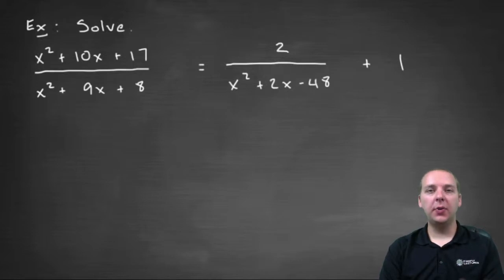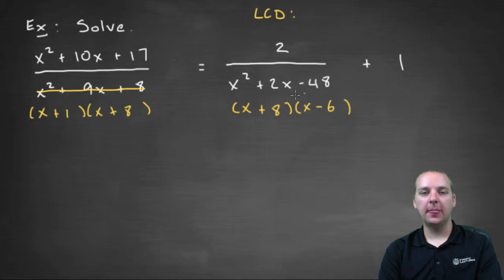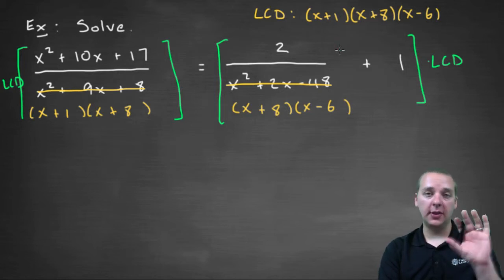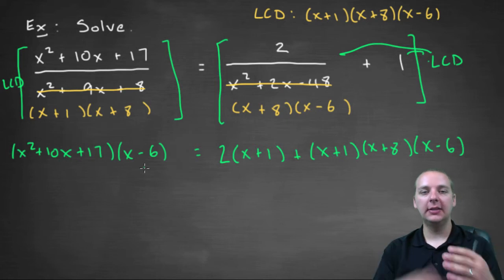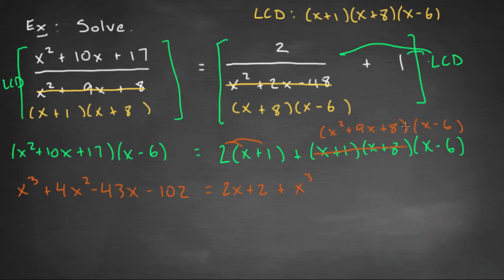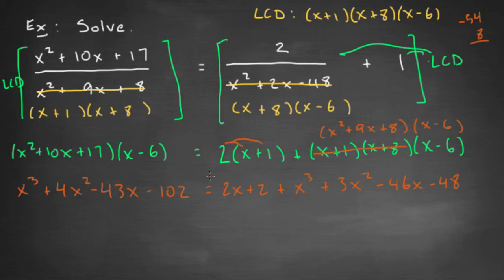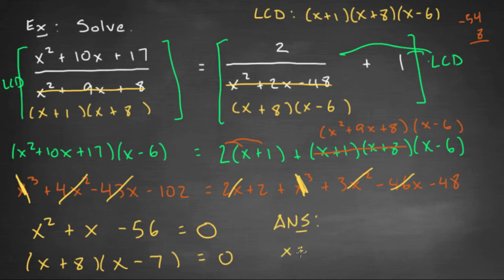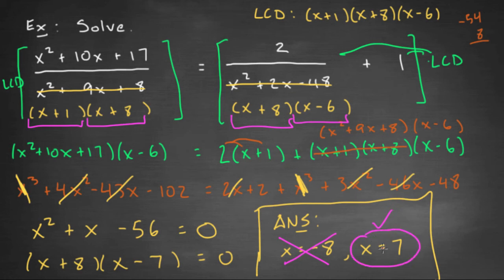Solving Rational Equations - Example 1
If you enjoyed this video, take 30 seconds to find hundreds of free, helpful videos. No registration required! An example for how to solve a rational equation.